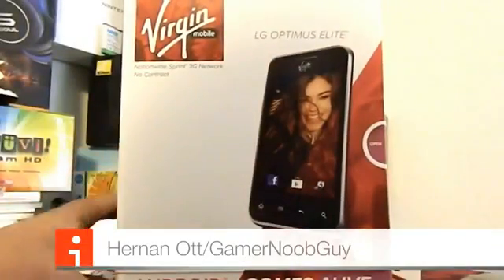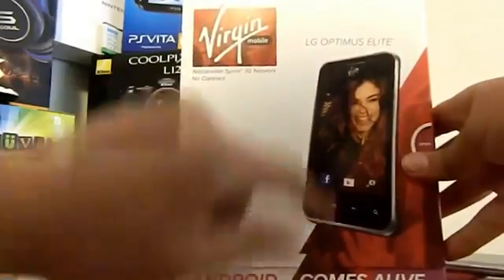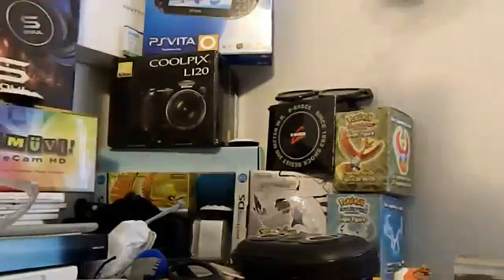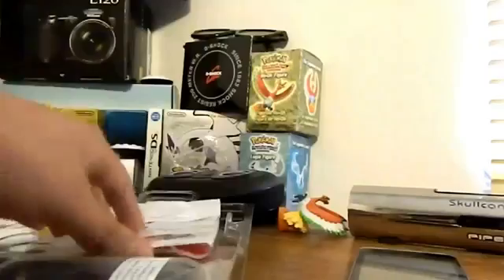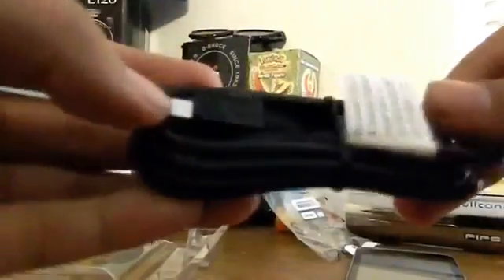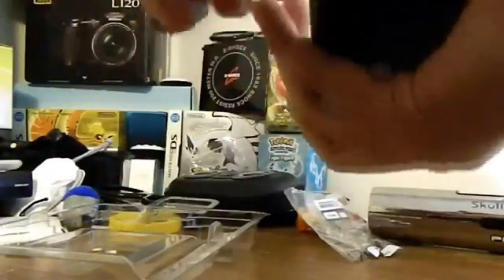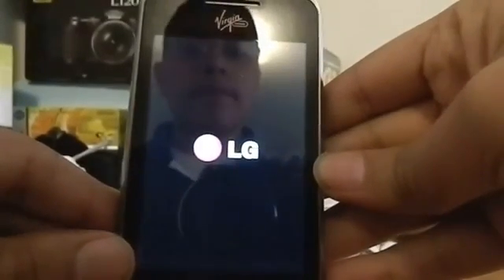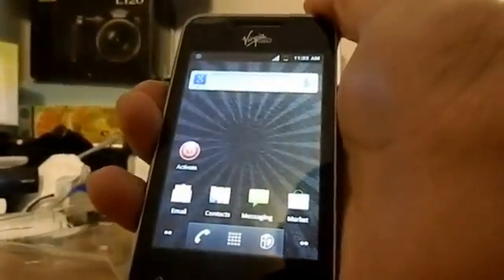How to root LG Optimus Elite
How to root LG Optimus Elite - Follow step by step tutorial @